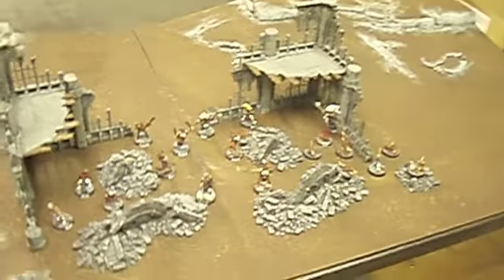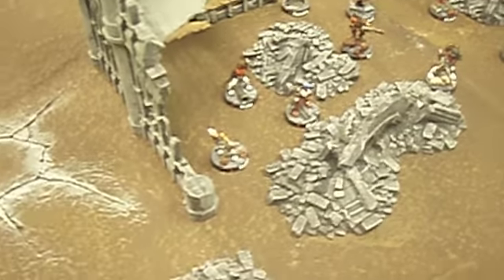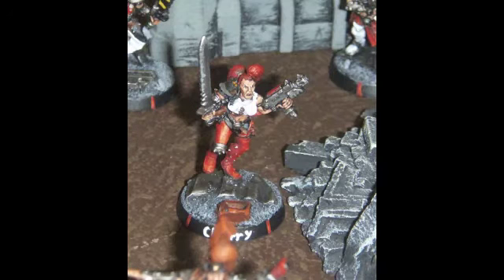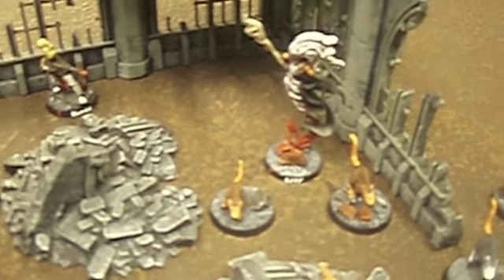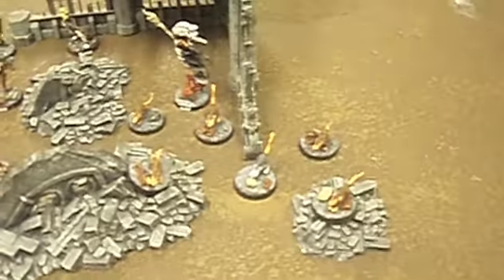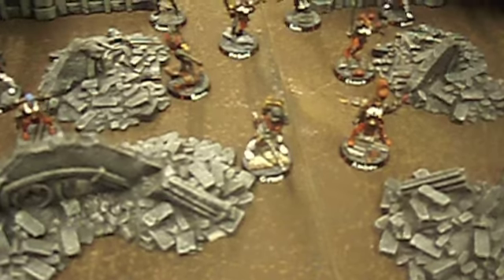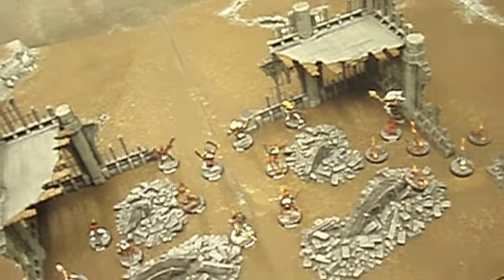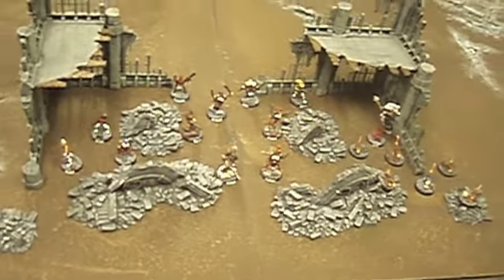Necromunda Escher Gang Commission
Some awesome, high level models for an Escher gang for the game Necromunda!